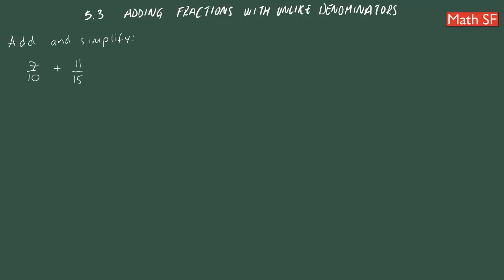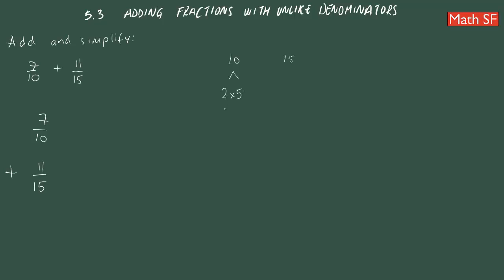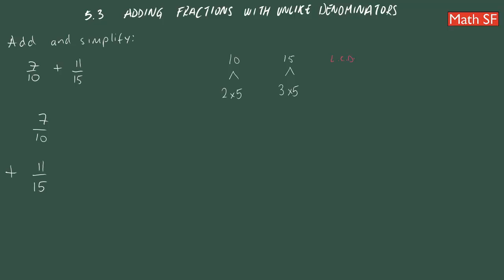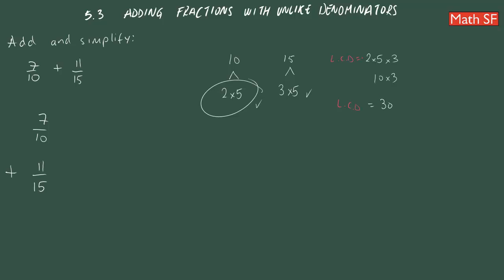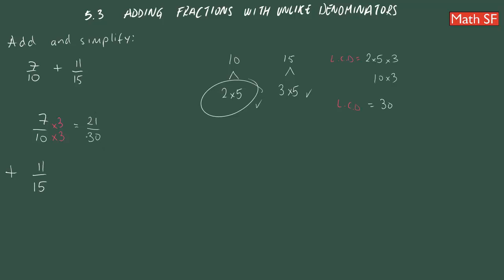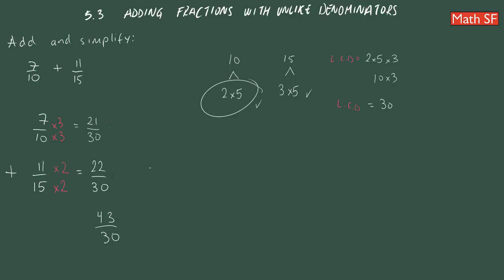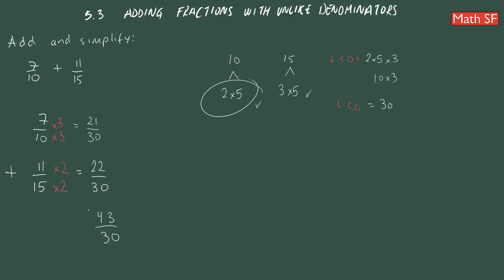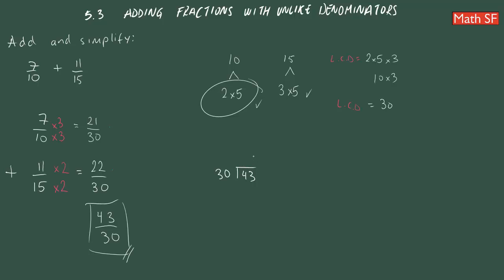Essential Mathematics: Chapter 5 - Addition with unlike denominators #1